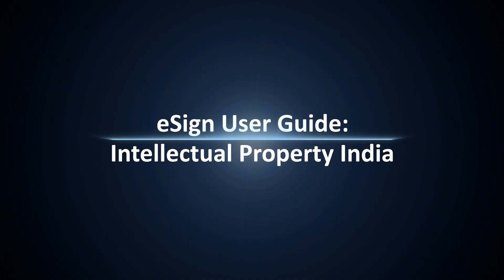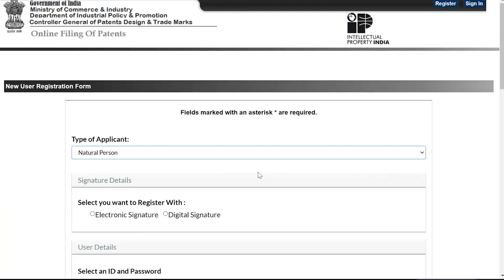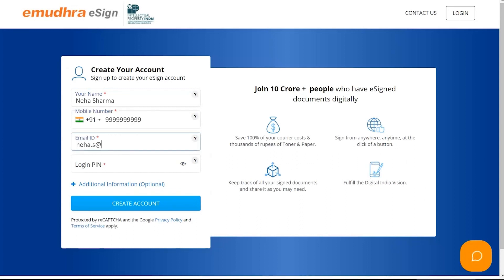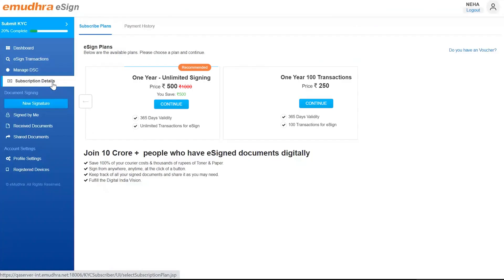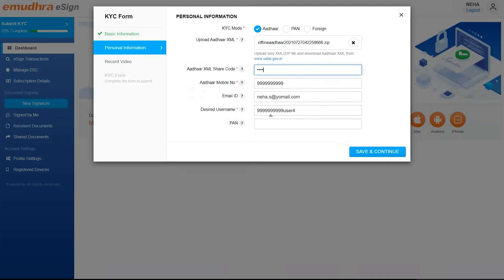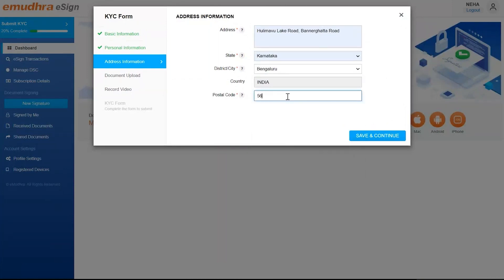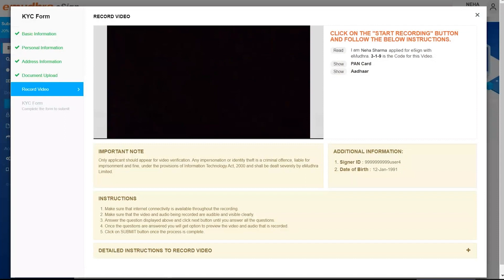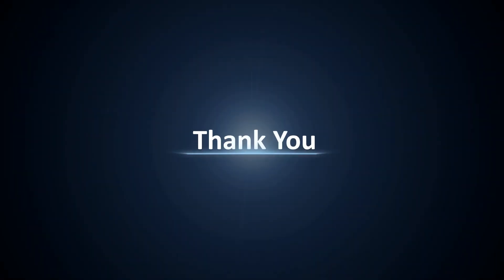User Manual to Sign Up for eMudhra’s eSign Service from Intellectual Property of India Website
eSign user guide to demonstrate how to enroll for eMudhra’s eSign Service from the Intellectual Property of India’s official website.